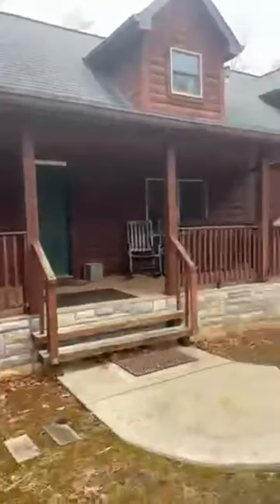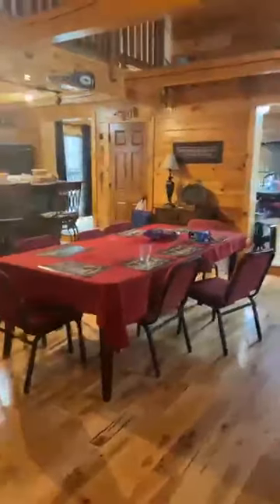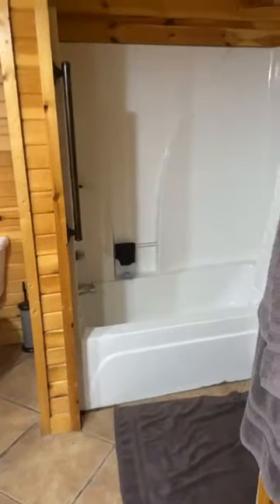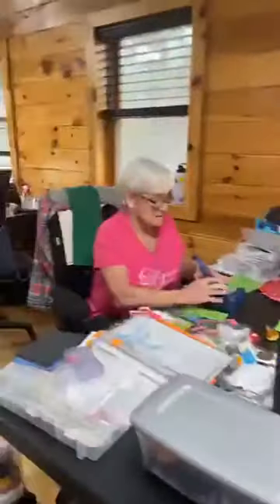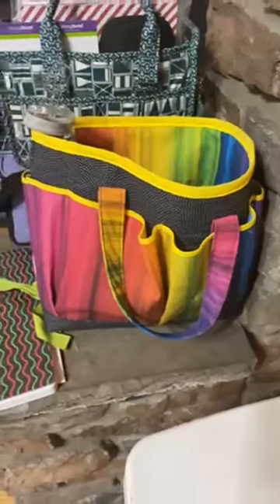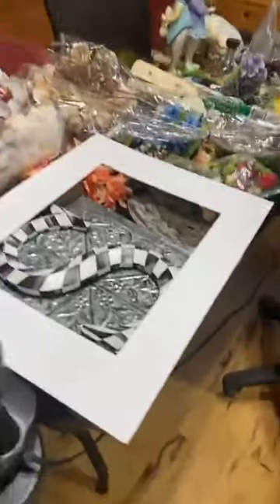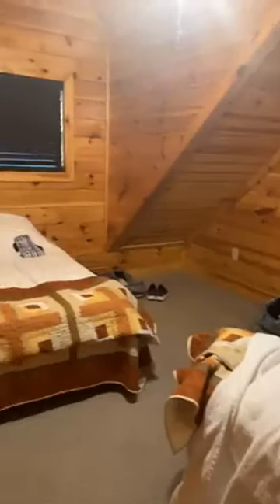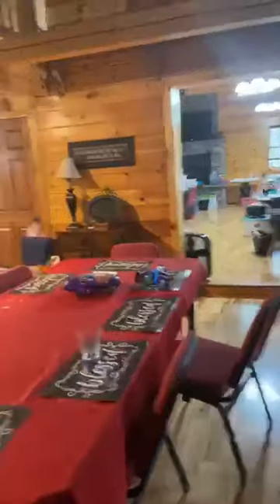Retreat to Complete